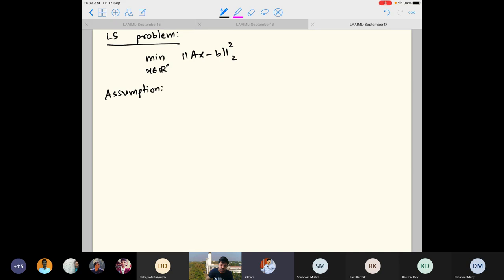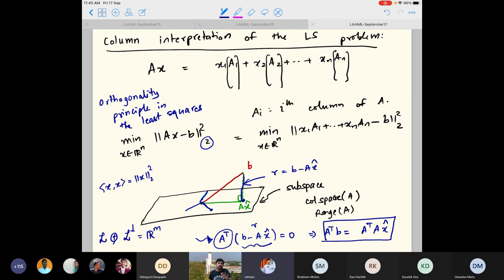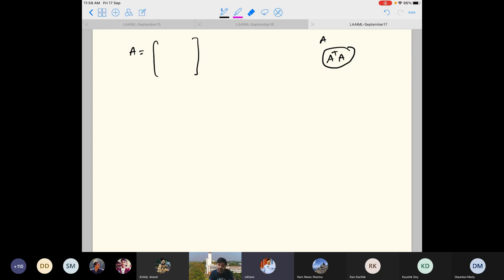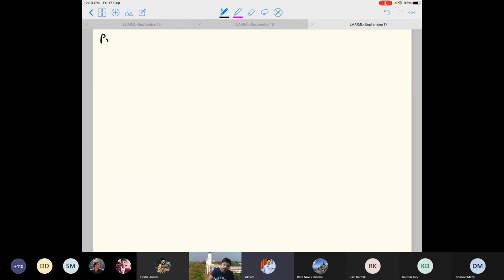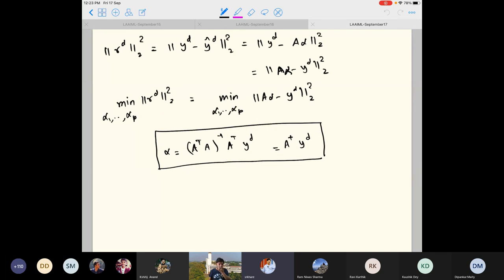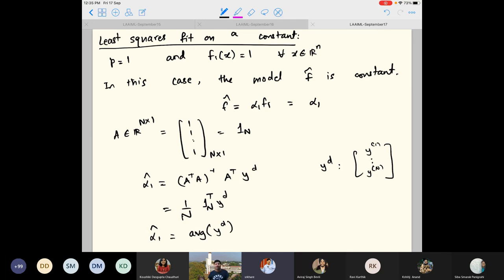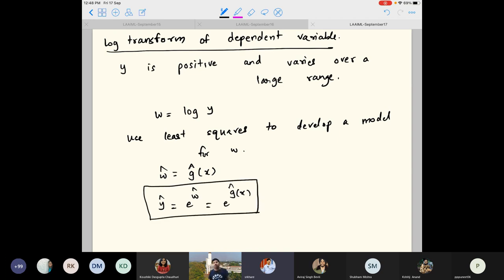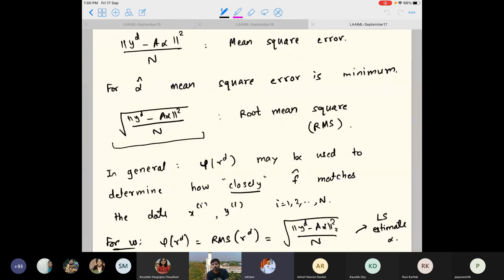17_Normal Equation, Least Squares Model Fitting_17-09-2021